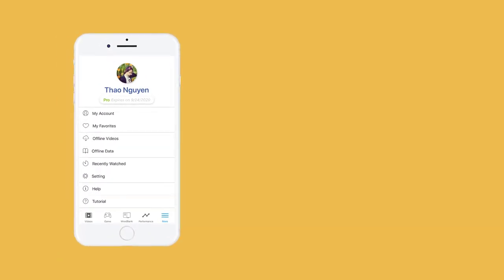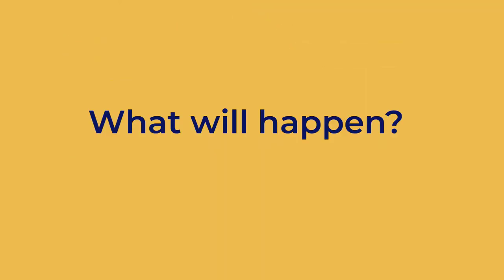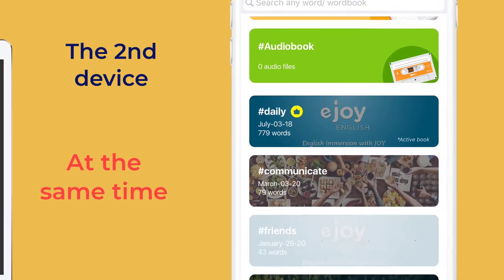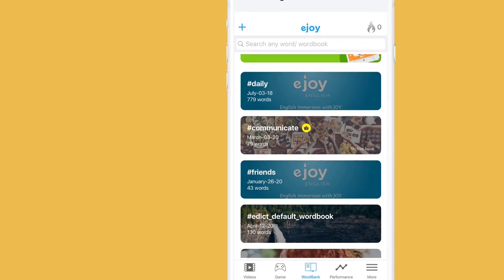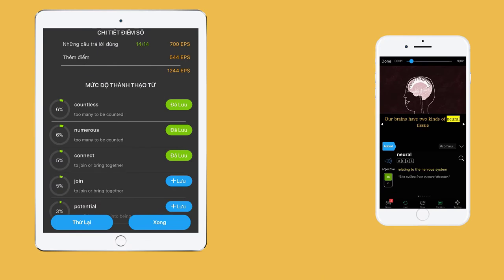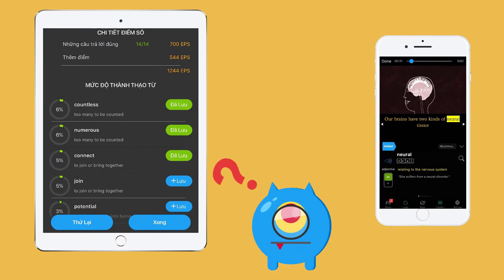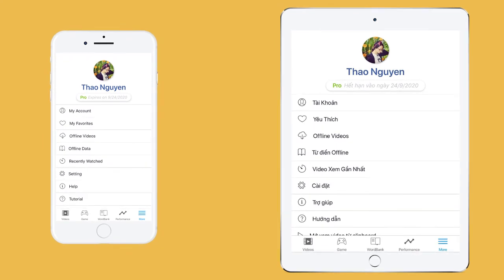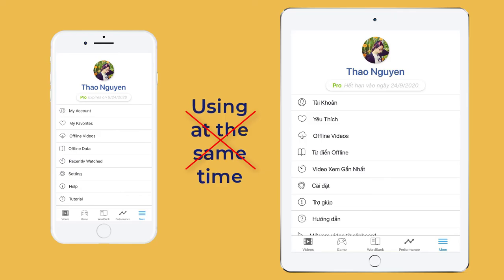Using eJOY on 2 Devices Simultaneously May Cause Data Lost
Find out why you use eJOY on 2 devices simultaneously may cause data lost.